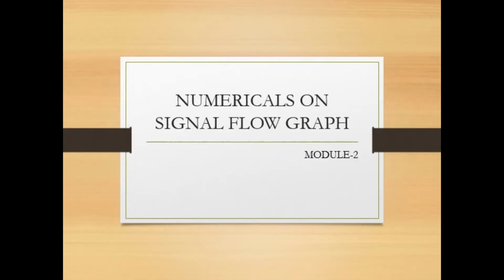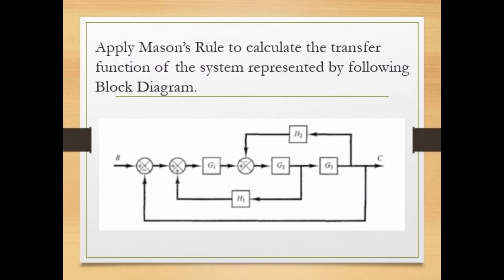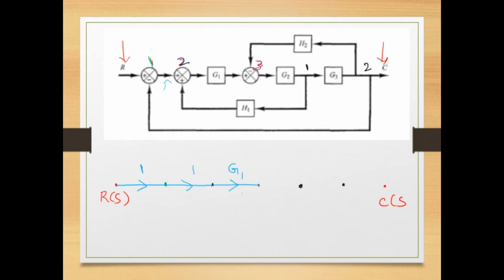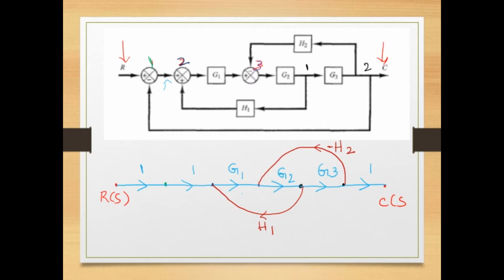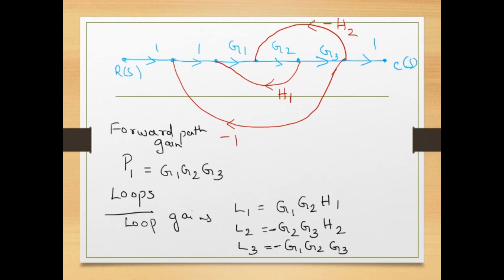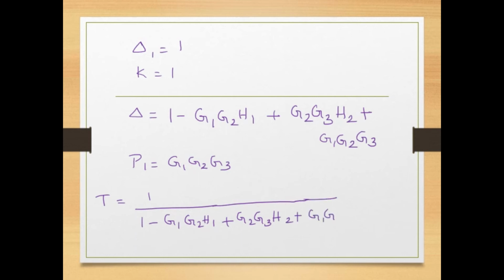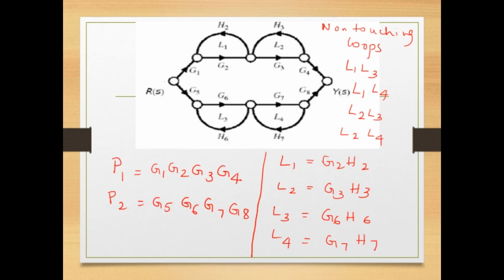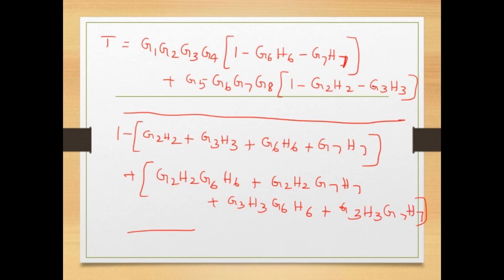VTU CS 18EE61 M2 L2 NUMERICALS ON SIGNAL FLOW GRAPH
This video contains solved examples on Signal flow graph